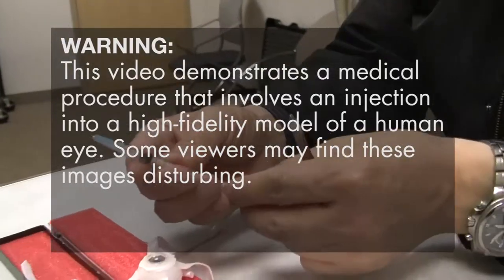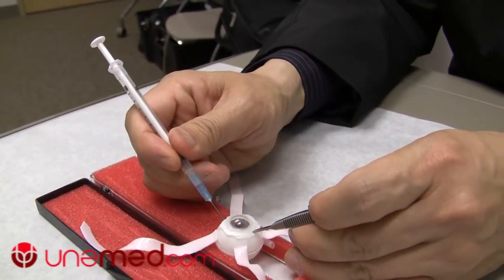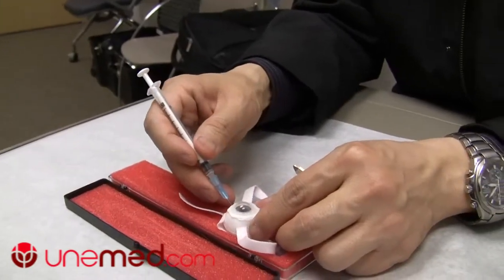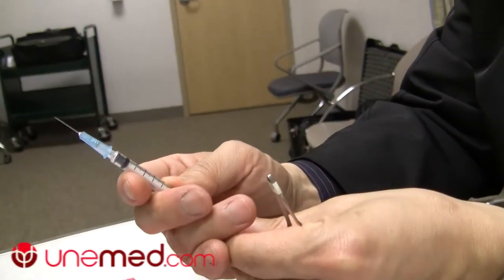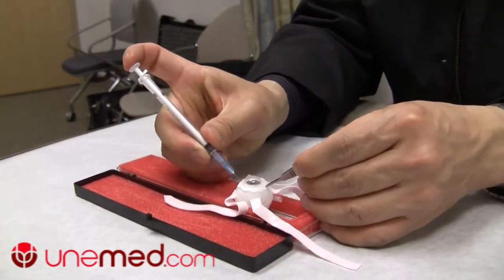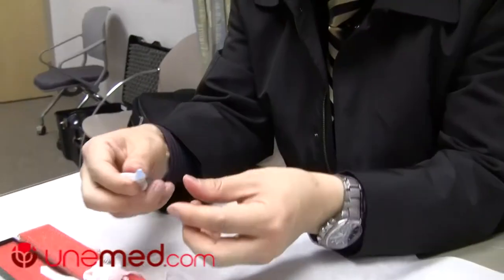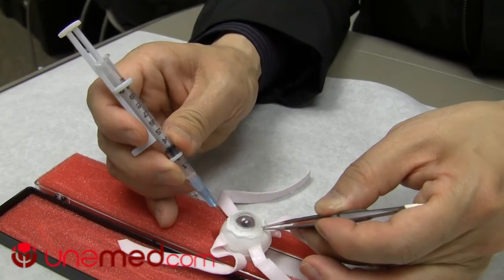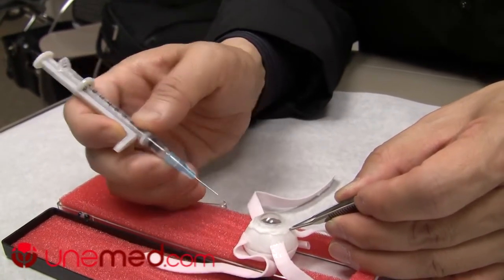Inside Innovation: Donny Suh, M.D.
Pediatric ophthalmologist Donny Suh, M.D., of the University of Nebraska Medical Center, invented a new syringe that enables users to safely perform one-handed injections with improved control.

He demonstrates on a high-fidelity eye model just how difficult it can be to inject a child's eye with medications. (WARNING: This footage may be disturbing for some viewers.)

As a contrast, Dr. Suh also demonstrates how the new syringe he invented significantly improves the procedure with greater control and precision.

The syringe is particularly useful in several delicate medical procedures, like correcting crossed or lazy eyes in children. The syringe frees up the other hand to safely secure the injection site, allowing doctors even more precision.

Dr. Suh's improved syringe has a wide range of potential applications, including ear-nose-throat, rheumatology, plastic surgery, and self-injections, among others.